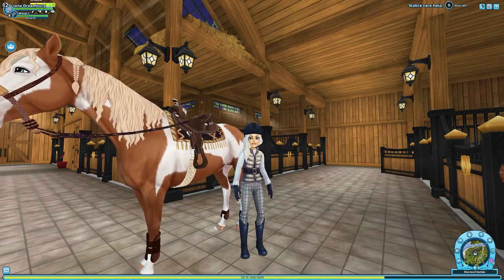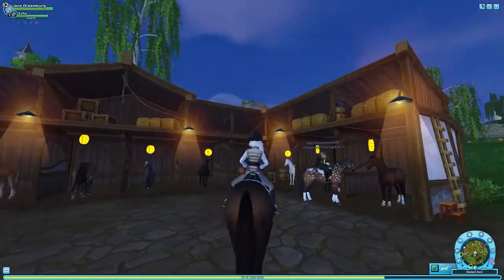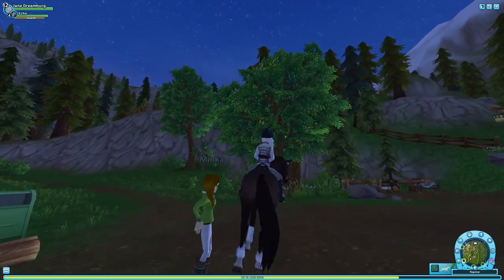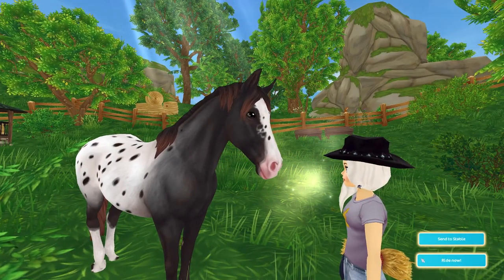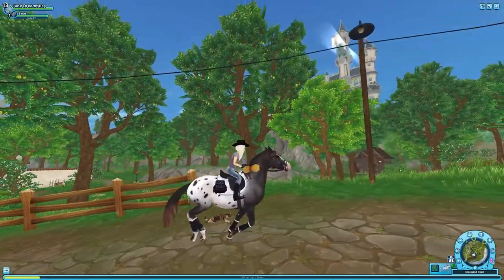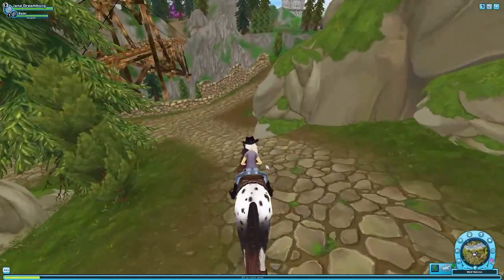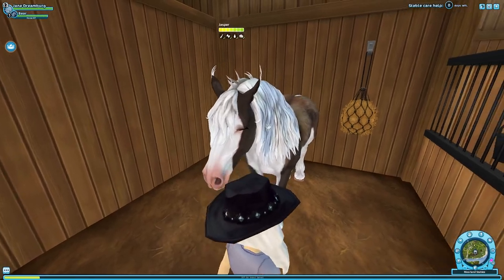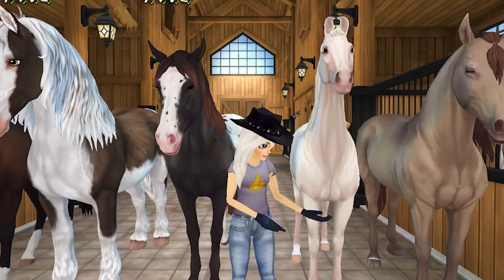Celebrating by buying 5 new horses!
WOOO! Every milestone is worth celebrating, even the small ones. Today I wanted to take you with me to buy 5 new horses. I hope you enjoy!

About Me:

Character Name: Jane Dreamburg | JD
Server: Freezing Crater